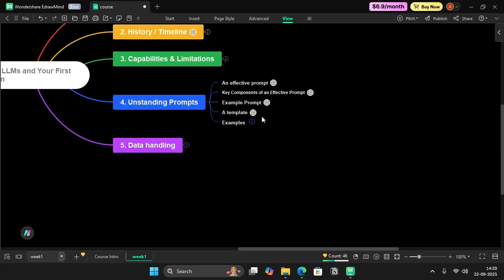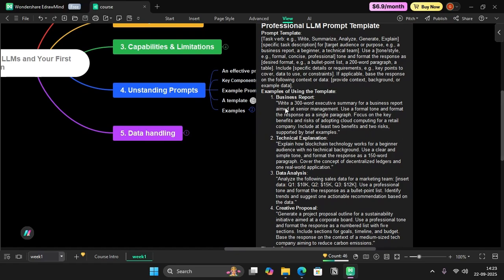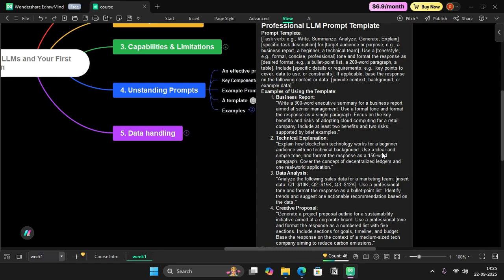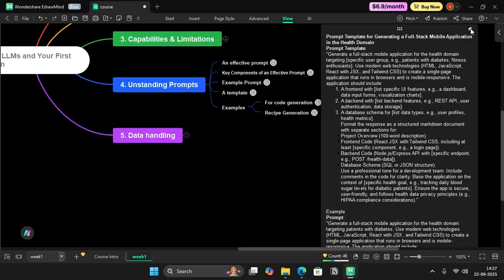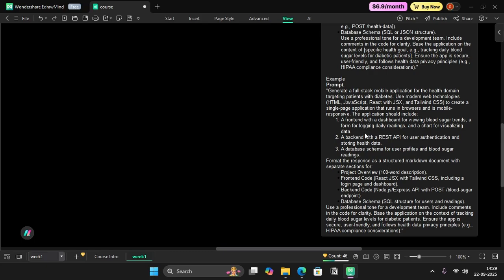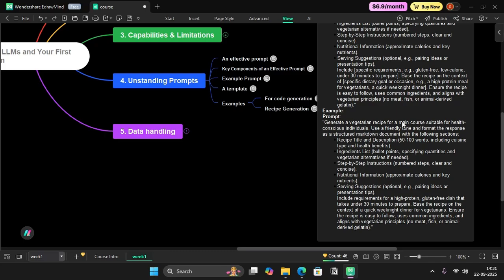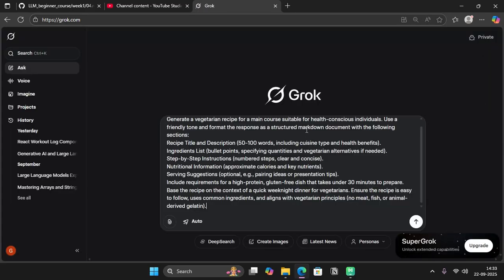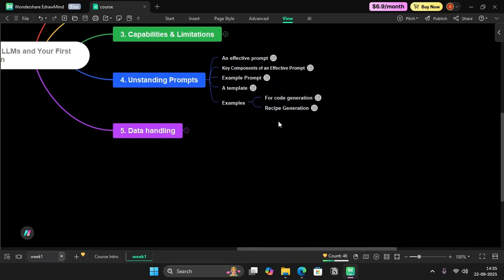Week 1: 06 - Prompt Templates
Effective prompt template with examples